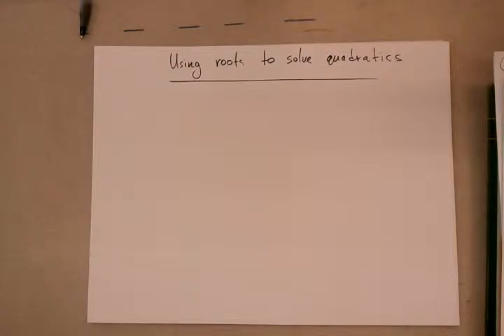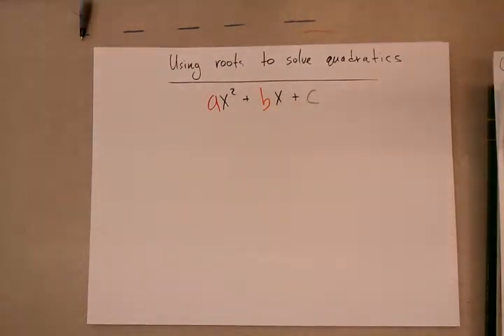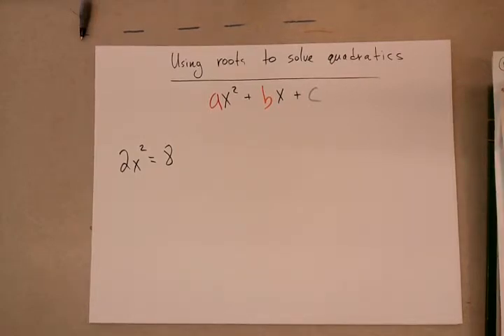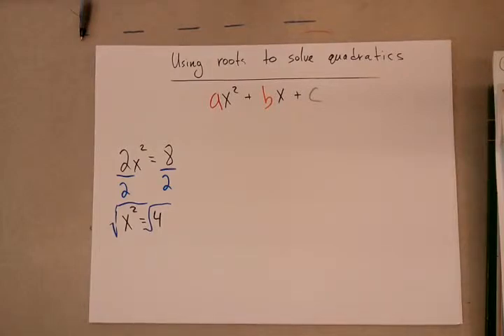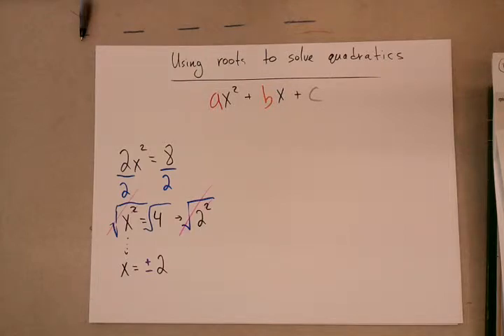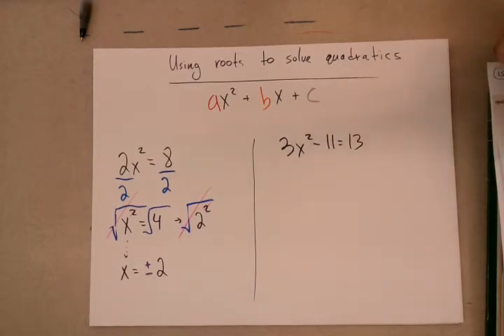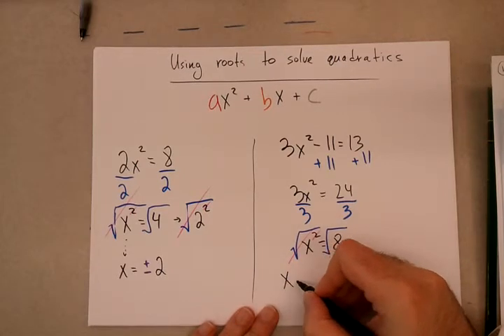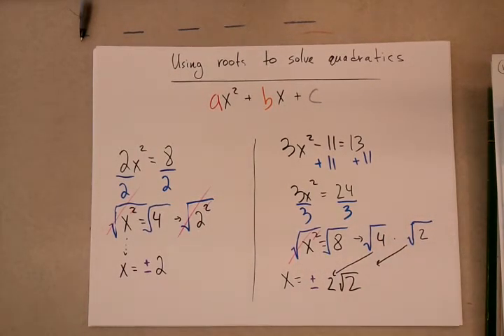Last Notes CH10 part 1 (Using roots to solve quadratics)